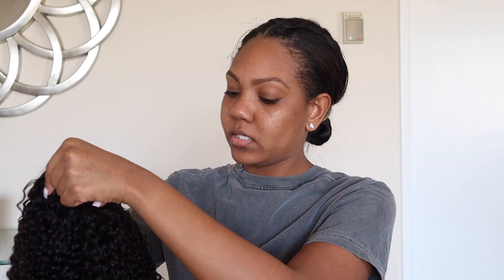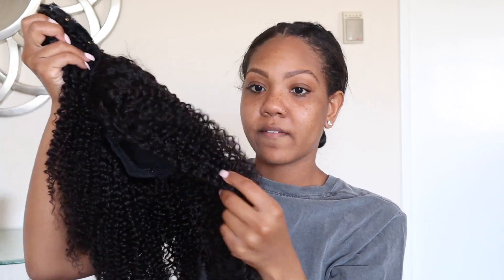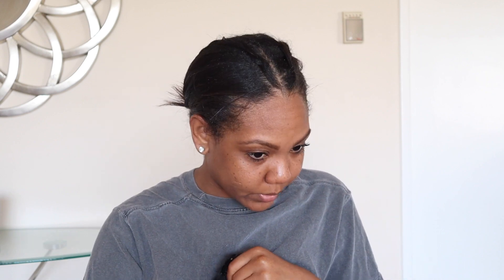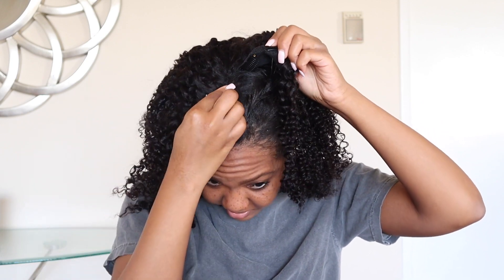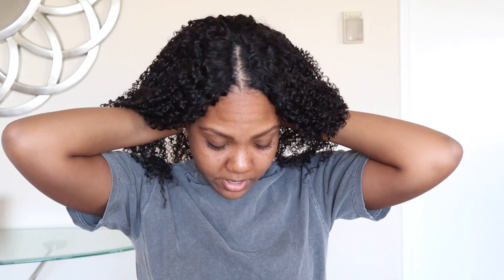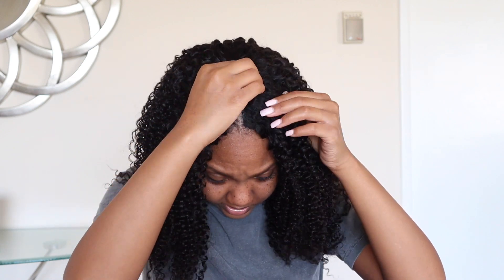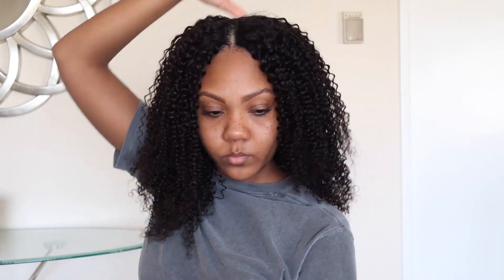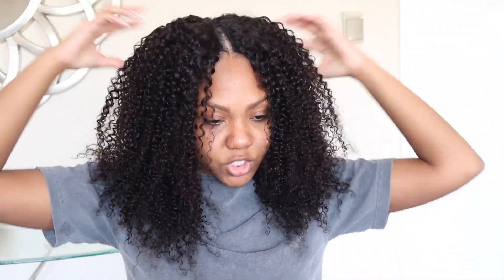Kinky Curly V-Part wig install ft. Hurela Hair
Hey loves! In todays video I will be showing you this kinky curly v part wig from Hurela hair.

AMAZON STORE:

PRODUCTS SHOWN:

►Don’t Miss Flash Deal Every Friday On Website!